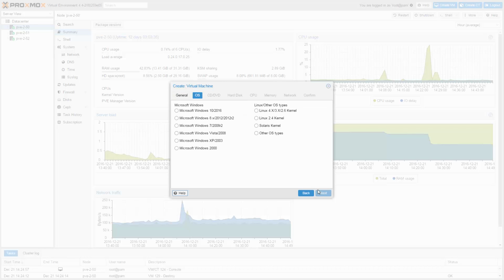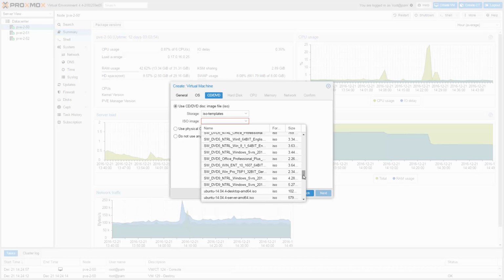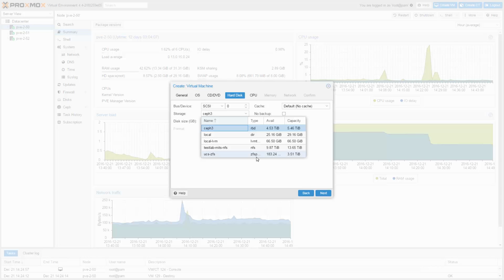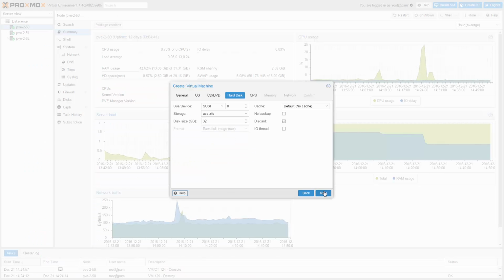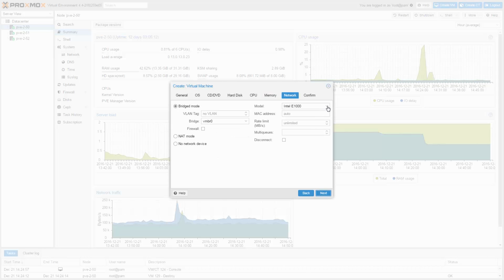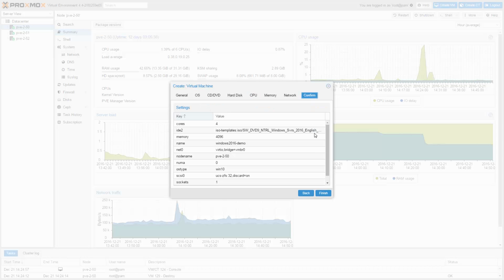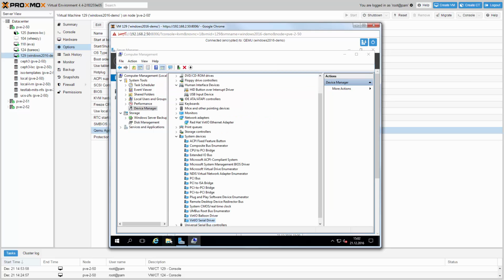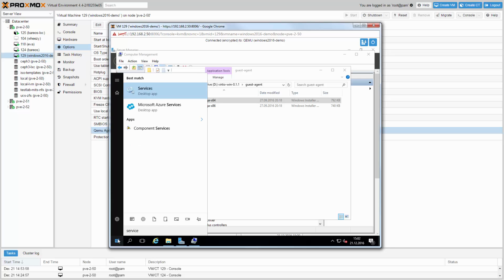Install Windows 2016 on Proxmox VE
The video demonstrates step by step a Windows 2016 server installation on Proxmox VE.